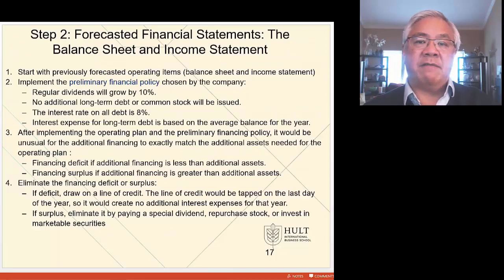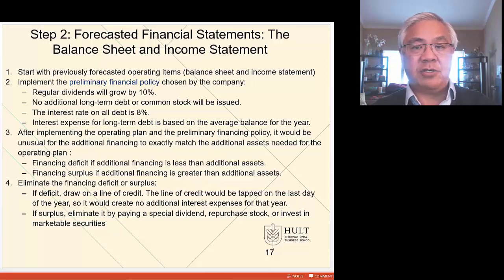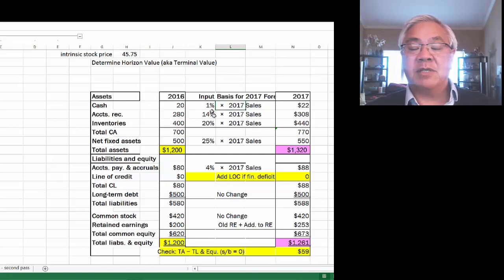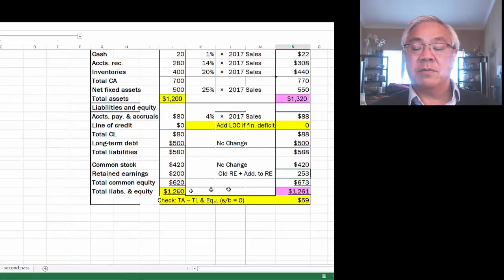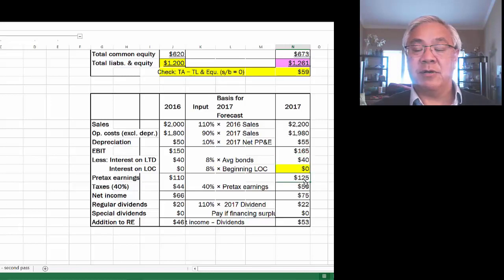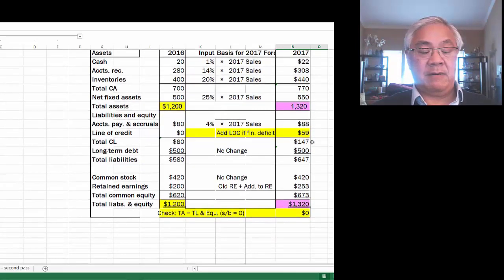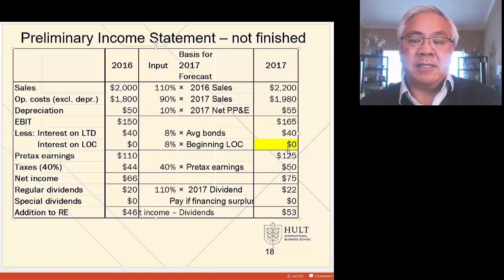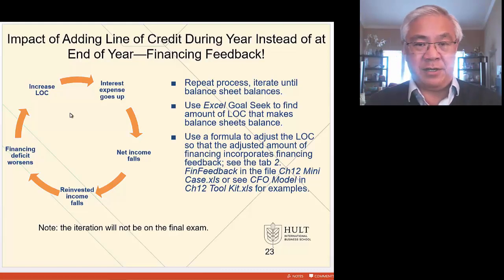Video for Session 8 Chapter 10 on Financial Projections 7 Bal Sheet and Inc Stmt forecasts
Video Lecture for Session 8 Financial Projections #7 Balance Sheet and Income Statement Projections (7 minutes)